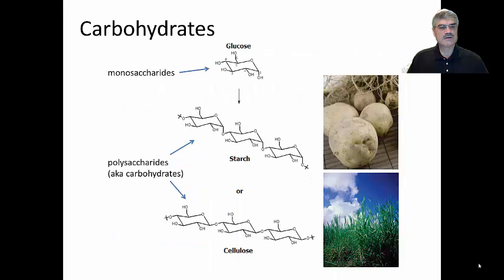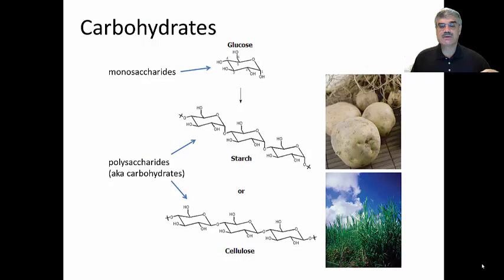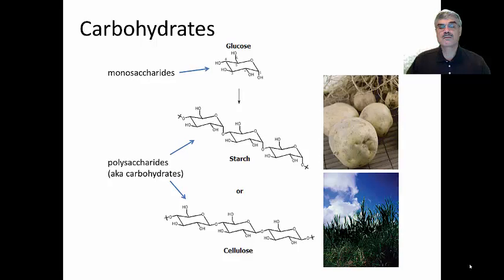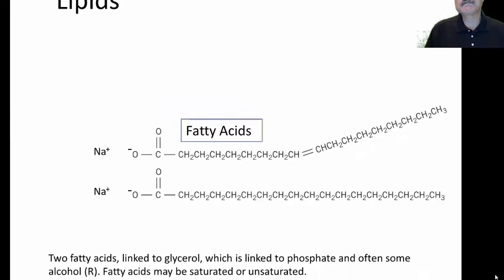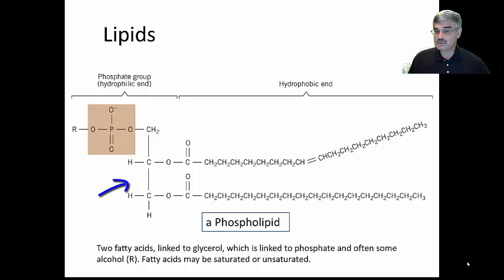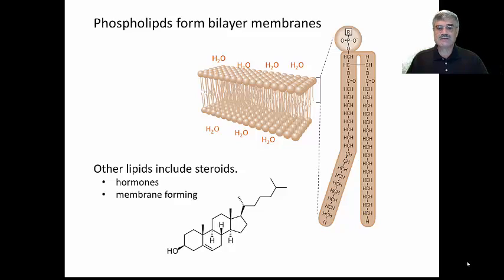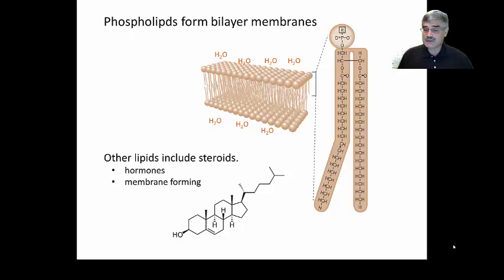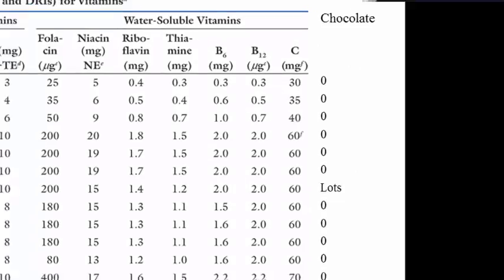Biomolecules Lesson Three